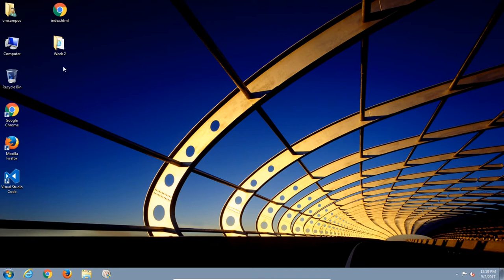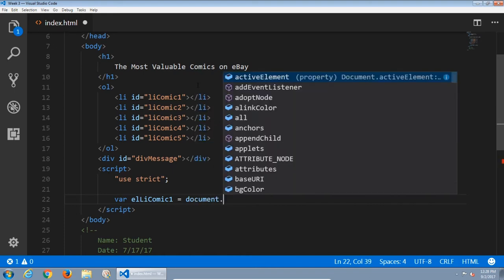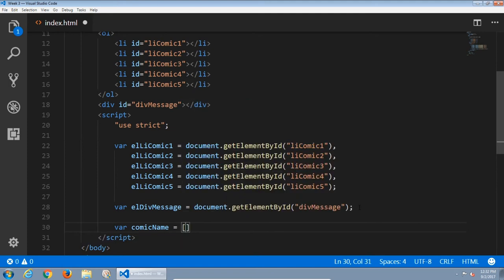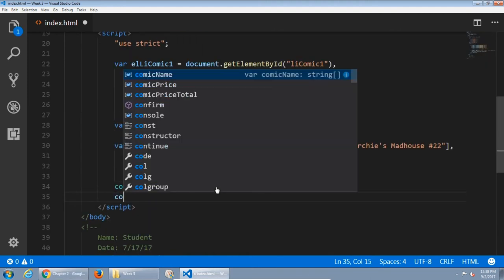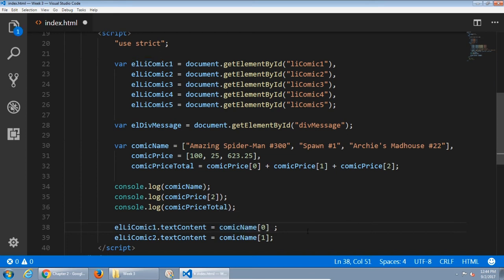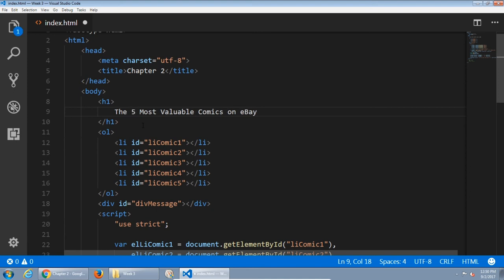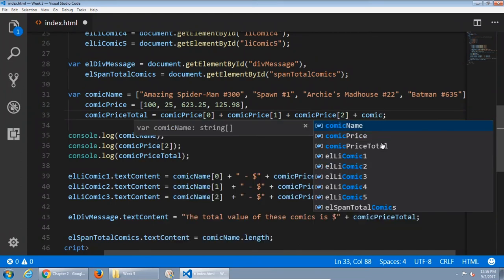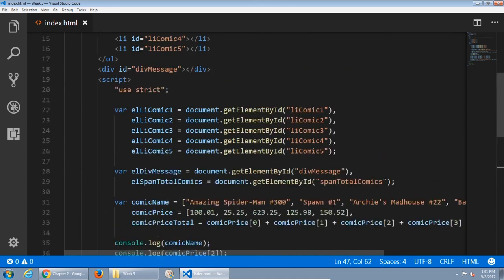CIS165 03 Chapter 2 Lecture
After reading Chapter 2 ("Basic JavaScript Instructions"), we're ready to combine the concepts into an activity about Arrays and HTML Node Properties.